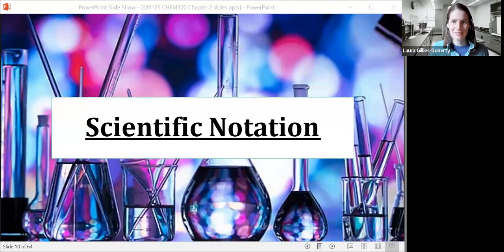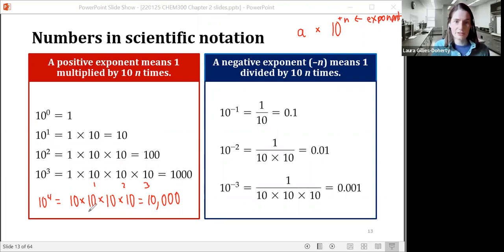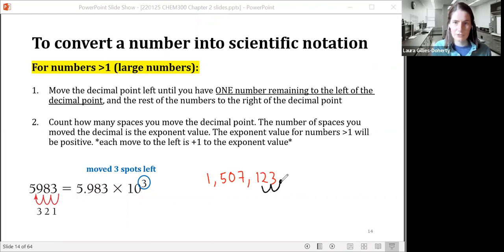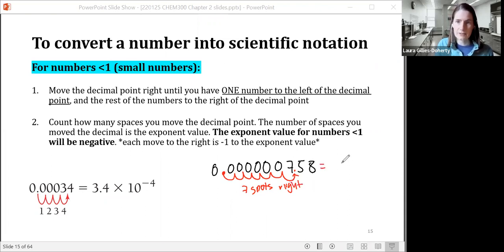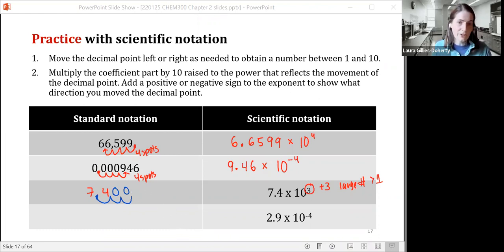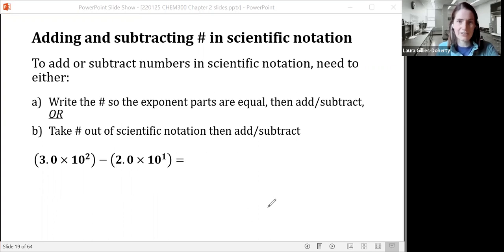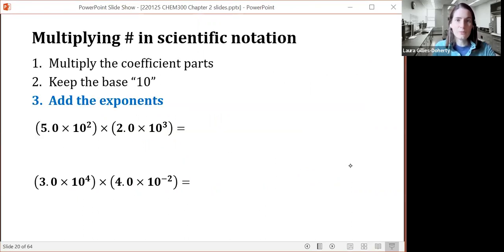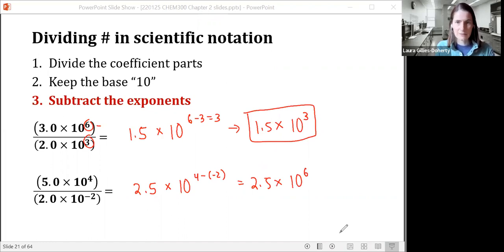CHEM300 Ch 2-02 Sci Notation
Covers basics of scientific notation including how to write a number in scientific notation and how to take a number out of scientific notation.